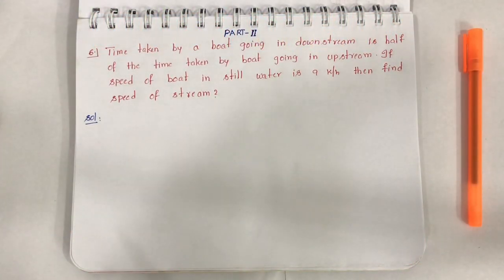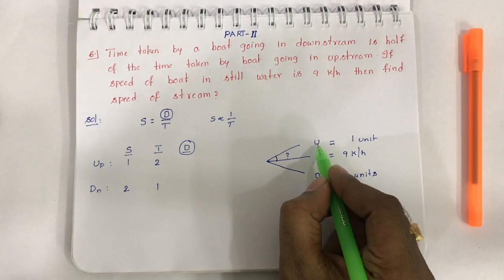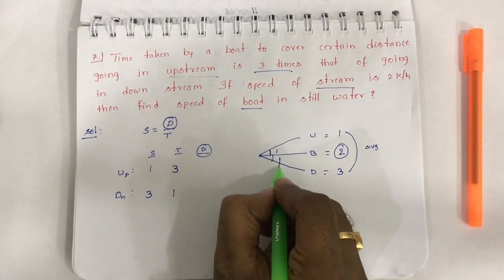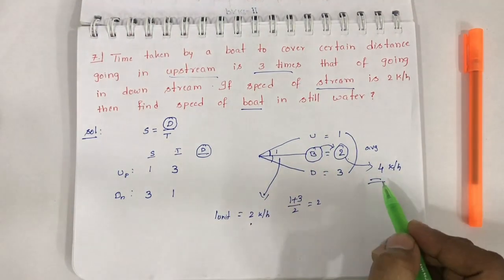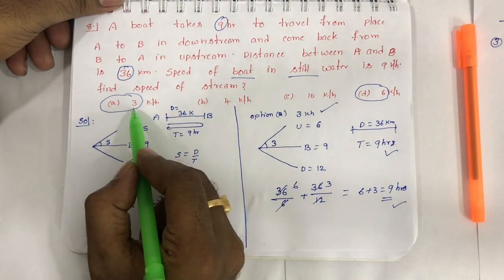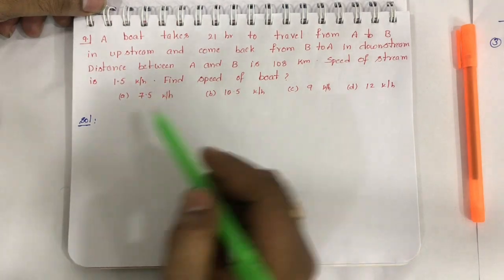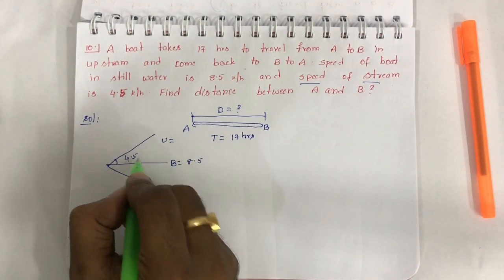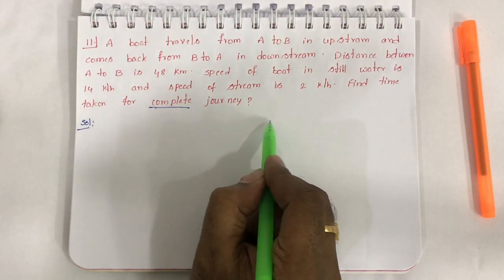Boats and Streams Part - 2